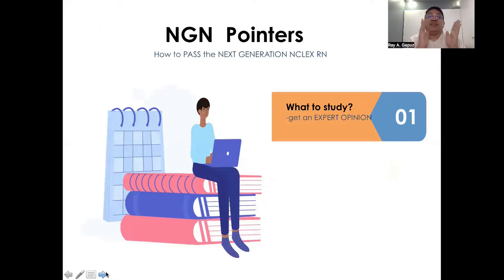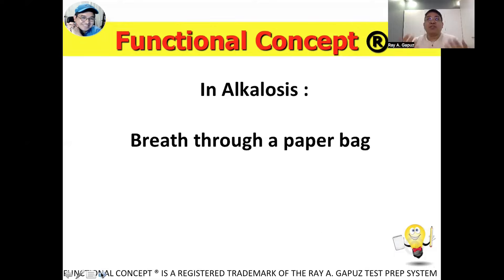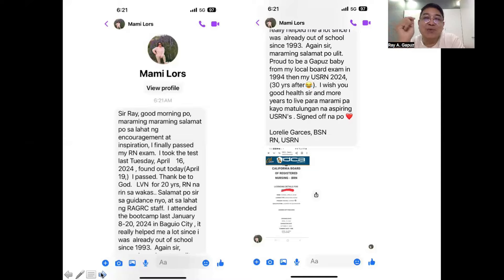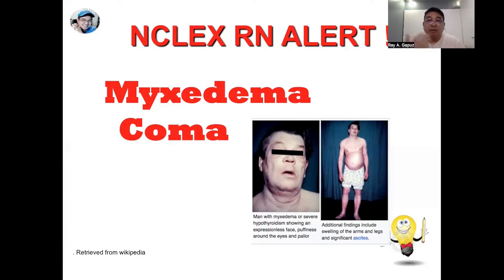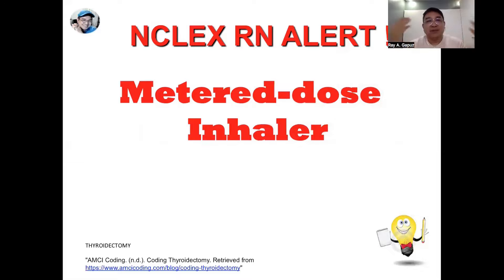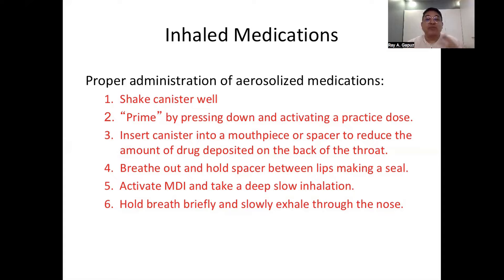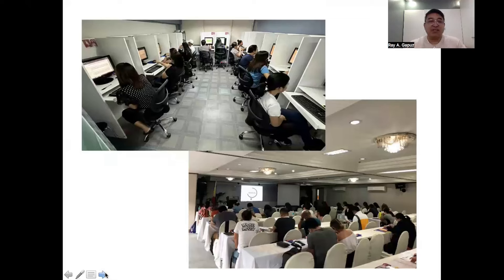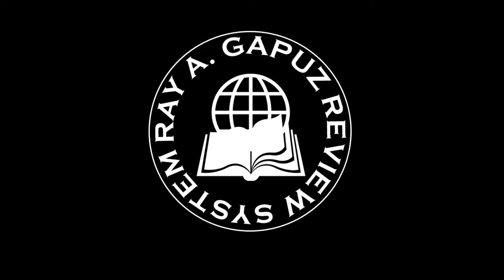NEXT GENERATION NCLEX RN POINTERS 46: Respiratory Alkalosis, Myxedema Coma and Metered dose Inhaler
In this video-Mentor Ray A. Gapuz, your Fact Check Buddy shares his innovative and simple way of understanding Respiratory Alkalosis, Myxedema Coma and Metered-dose Inhaler. A sample NCLEX RN- Style question is integrated in the discussion. Watch, listen and learn with Mentor Ray.

What is Respiratory Alkalosis ?

Respiratory alkalosis is a medical condition characterized by a decrease in the levels of carbon dioxide in the blood, leading to an increase in blood pH and symptoms such as dizziness, tingling sensations, and muscle twitching. This video provides a detailed overview of respiratory alkalosis, exploring its causes, symptoms, diagnosis, and treatment options. Learn about the physiological mechanisms underlying respiratory alkalosis, including hyperventilation and excessive elimination of carbon dioxide from the body, and the various factors that can trigger or exacerbate this condition, such as anxiety, pain, fever, hypoxemia, and mechanical ventilation. Discover the potential symptoms of respiratory alkalosis, such as light-headedness, shortness of breath, numbness or tingling in the extremities (paresthesia), chest tightness, and palpitations, and the importance of recognizing these symptoms for timely medical evaluation. Explore various diagnostic tests for respiratory alkalosis, including arterial blood gas analysis, electrolyte panels, and pulmonary function tests, and the challenges associated with differentiating respiratory alkalosis from other acid-base disturbances. Learn about various treatment modalities for respiratory alkalosis, including addressing the underlying cause (e.g., treating pain or anxiety), supplemental oxygen therapy, and techniques to slow down breathing and restore normal carbon dioxide levels.

What is Myxedema Coma ?

Myxedema coma is a life-threatening condition resulting from severe hypothyroidism, characterized by decreased consciousness, hypothermia, and multiorgan failure. This video provides a comprehensive overview of myxedema coma, exploring its causes, symptoms, diagnosis, and treatment options. Learn about the underlying mechanisms of myxedema coma, including thyroid hormone deficiency leading to metabolic slowdown and impaired organ function, and the various precipitating factors such as infections, cold exposure, medication noncompliance, and trauma. Discover the potential symptoms of myxedema coma, such as altered mental status, hypothermia, bradycardia, hypoventilation, and fluid accumulation (edema), and the importance of prompt recognition and immediate medical intervention. Explore various diagnostic tests for myxedema coma, including thyroid function tests, serum electrolytes, and imaging studies, and the challenges associated with diagnosing this rare but life-threatening condition.

What is Metered-dose Inhaler ?

A metered-dose inhaler (MDI) is a device used to deliver medication directly into the lungs for the treatment of respiratory conditions such as asthma, chronic obstructive pulmonary disease (COPD), and bronchitis. This video provides a comprehensive overview of metered-dose inhalers, exploring how to use them effectively, their benefits, and practical tips for optimal inhaler technique. Learn about the components of a metered-dose inhaler, including the canister, mouthpiece, and dose counter, and the importance of proper assembly and priming before each use. Discover the various types of medications available in MDIs, including short-acting bronchodilators (such as albuterol) for quick relief of asthma symptoms and long-acting controllers (such as corticosteroids) for ongoing management of respiratory conditions. Explore step-by-step instructions for using a metered-dose inhaler correctly, including proper inhalation technique, breath-holding, and device coordination, and the importance of rinsing the mouth and cleaning the inhaler regularly to prevent buildup and ensure medication effectiveness. Learn about the benefits of using a metered-dose inhaler, such as targeted medication delivery to the lungs, rapid onset of action, and reduced systemic side effects compared to oral medications.

NCLEX-RN CLUSTERED VIDEOS:
 • Clustered Videos

PECHA KUCHA:
 • PECHA KUCHA

NCLEX REVIEW:
 • NCLEX REVIEW